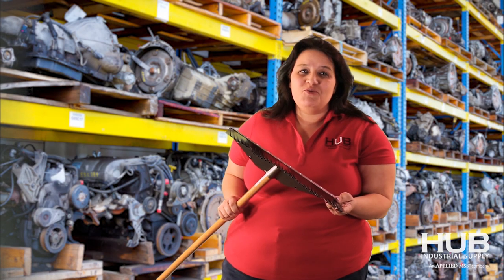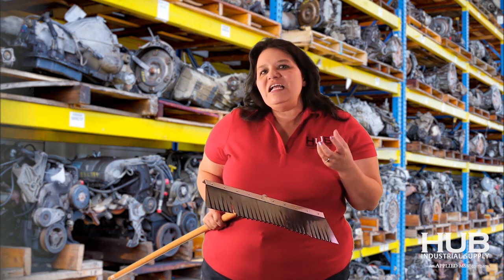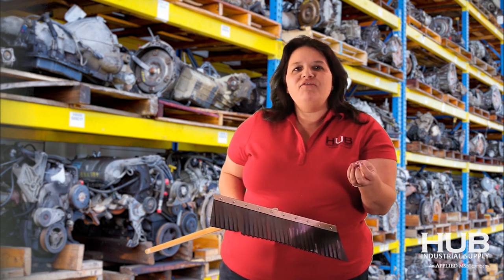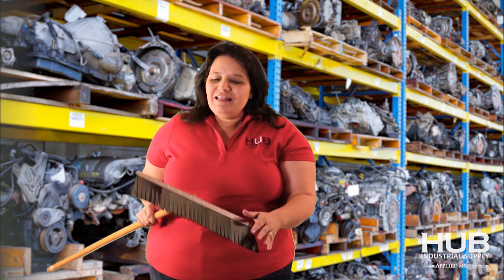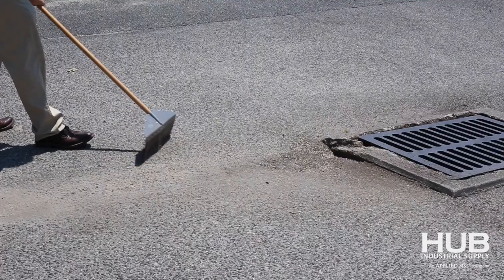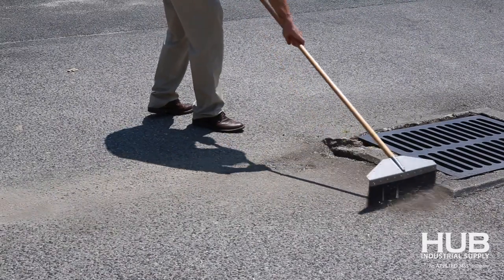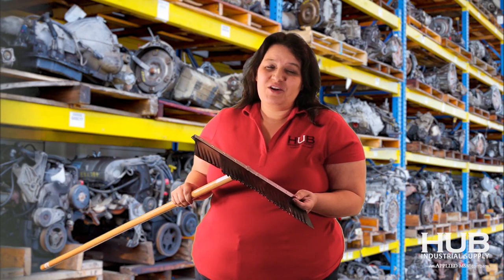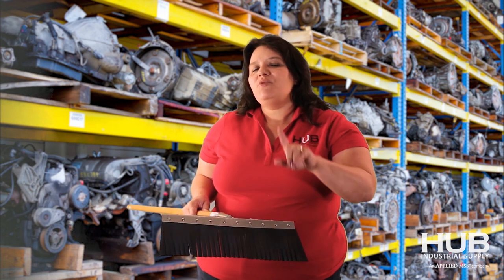Metal Push Broom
Looking for a broom that can be used to sweep rough surfaces? Try this metal broom.
This video contains time-sensitive offers and/or price quotations which may no longer apply to the products featured. For the latest pricing and special offers, go